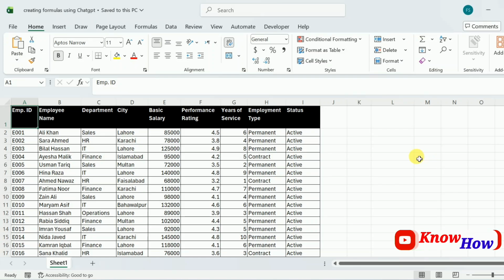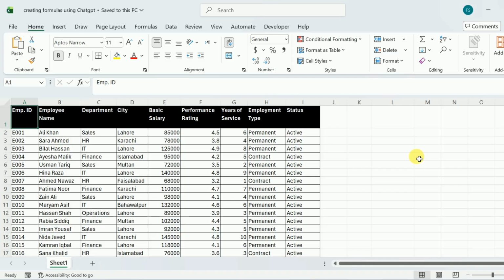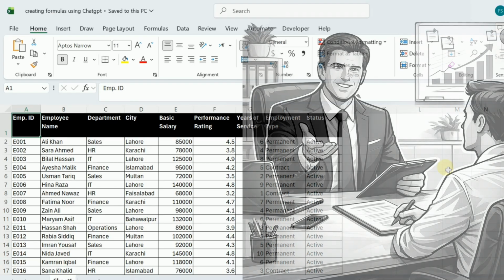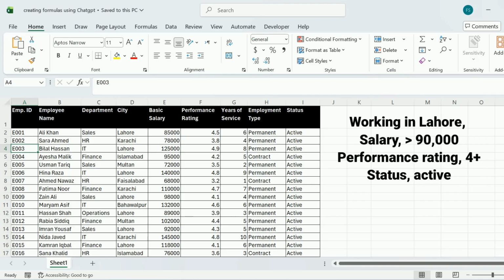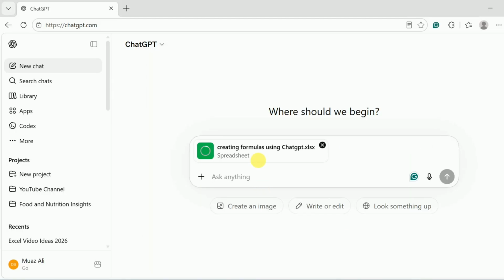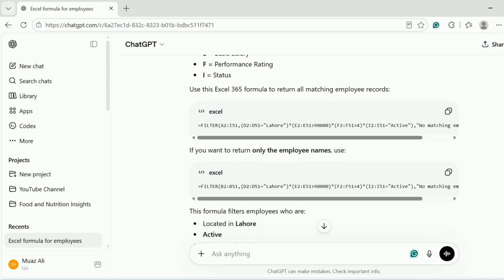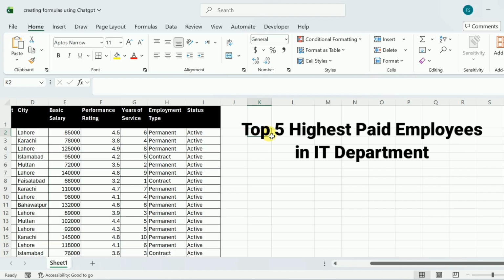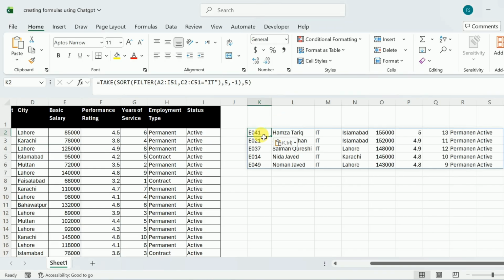Create Complex Excel Formulas with ChatGPT | Excel 365 AI Tutorial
🚀 Stop memorizing Excel formulas and start using AI to work smarter!

In this video, you'll learn how to use ChatGPT as an Excel Formula Generator with Excel 365. Using a real employee database containing 50 employee records, I demonstrate how ChatGPT can create complex formulas in seconds that would otherwise take significant time to build manually.

In this tutorial, we cover:

✅ Filtering employees using multiple conditions

✅ Finding the Top 5 highest-paid IT employees

✅ Creating complex HR promotion eligibility formulas

✅ Using natural language prompts to generate Excel formulas

✅ Reducing formula-writing errors with AI

✅ Improving productivity in Excel 365

Whether you're an office employee, HR professional, student, teacher, accountant, researcher, or Excel enthusiast, this tutorial will show you how AI can help you solve real business problems faster and more efficiently.